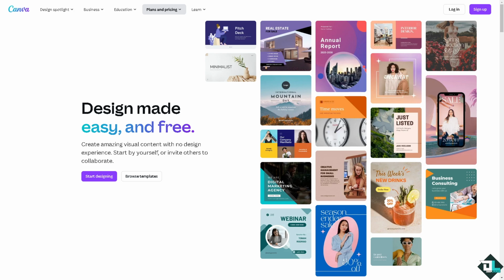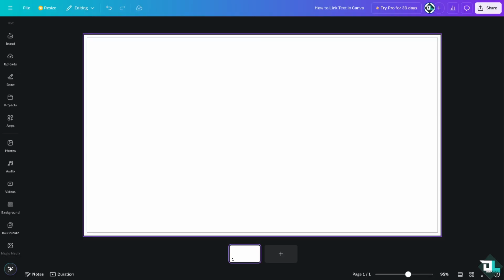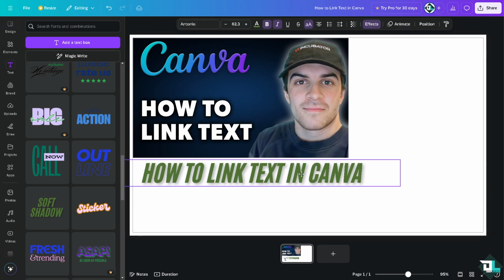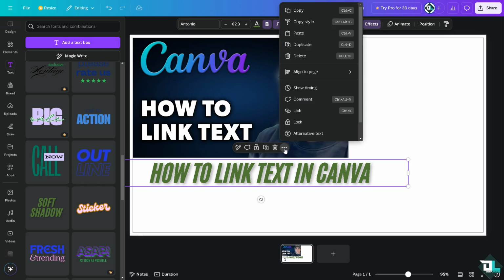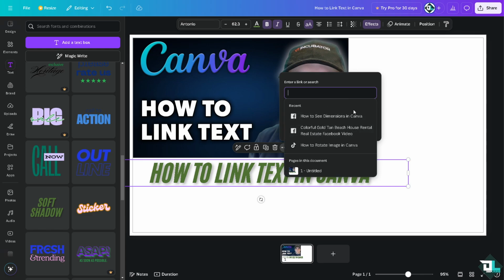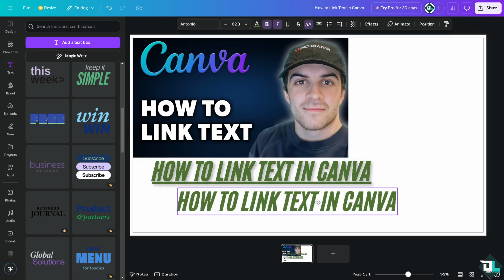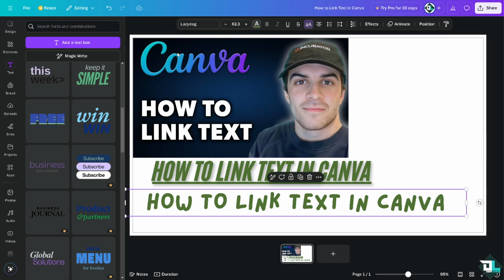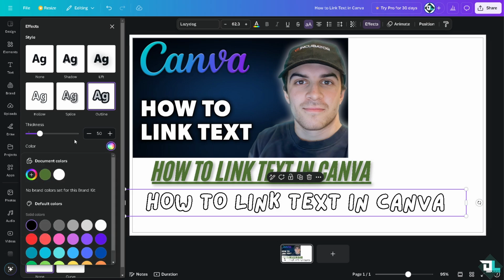How to Link Text in Canva (Full 2024 Guide)